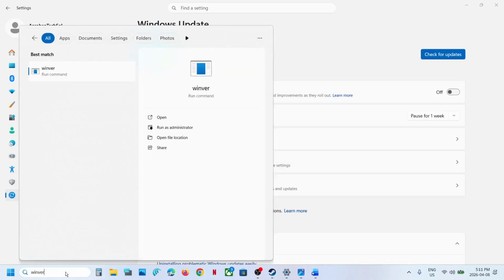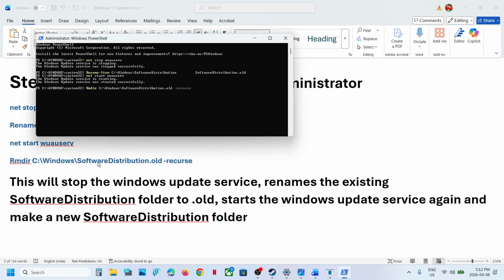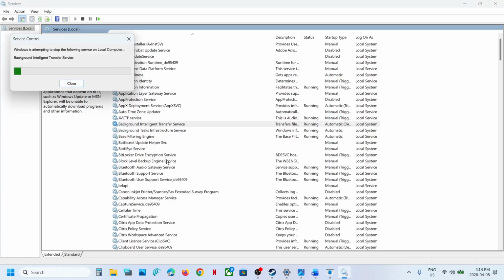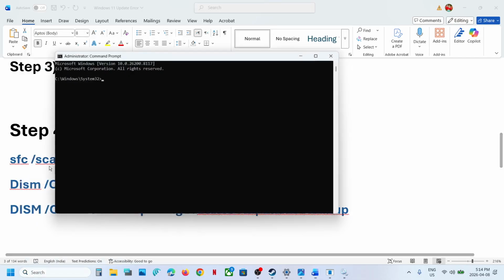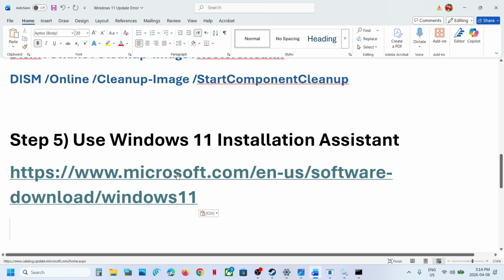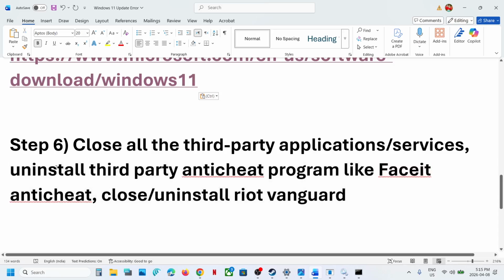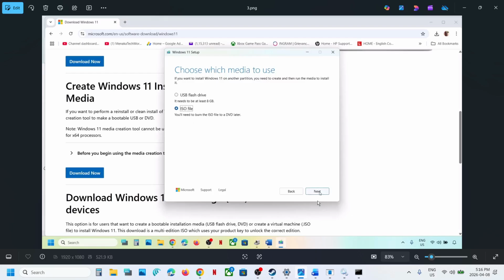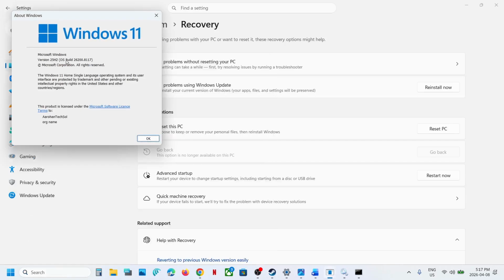Fix Version 25H2 Not Installing Error Code 0x80070005 In Windows 11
Fix Windows 11 Version 25H2 Install Error 0x80070005, Fix Error Code 0x80070005 When Installing Version 25H2 On Windows 11,Fix Can't Update Windows 11 To Version 25H2 Install Error 0x80070005